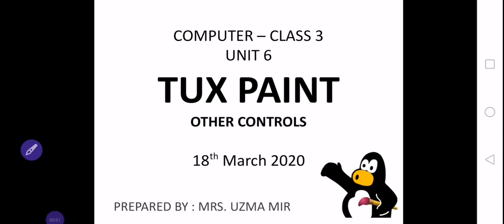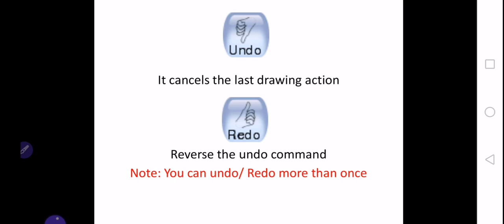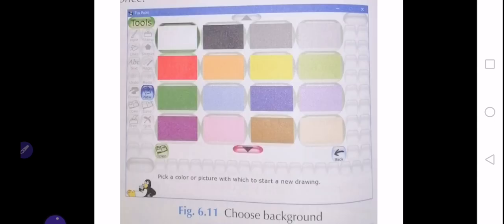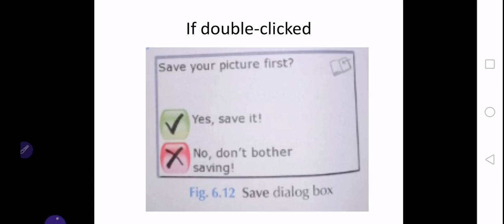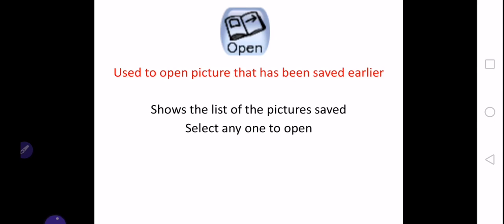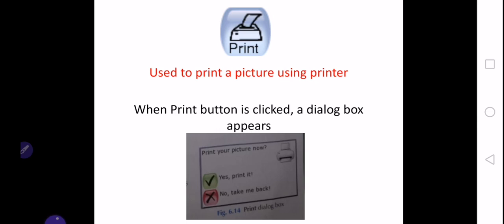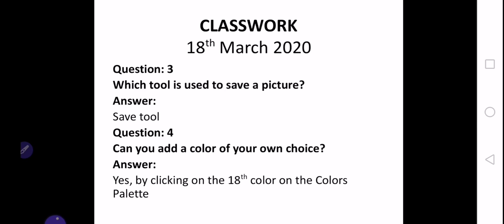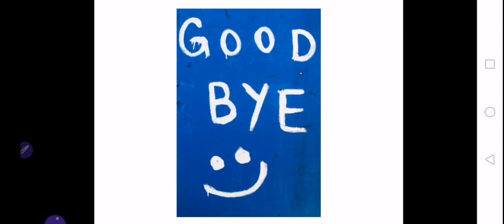Tux Paint Controls - undo, redo, new, save, open, print, quit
Keyboard Class3